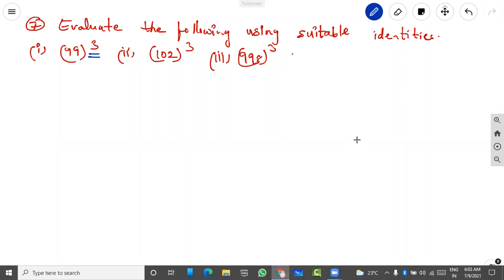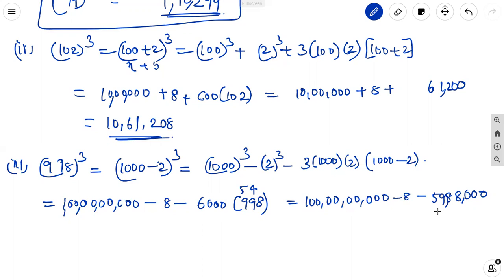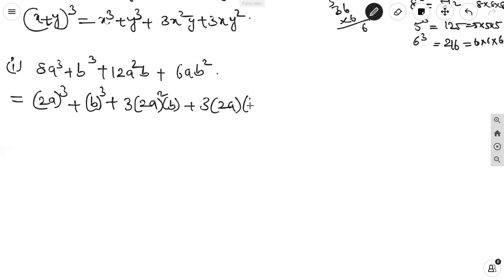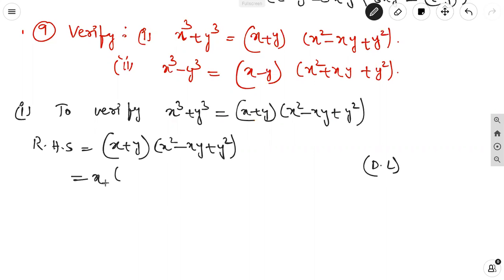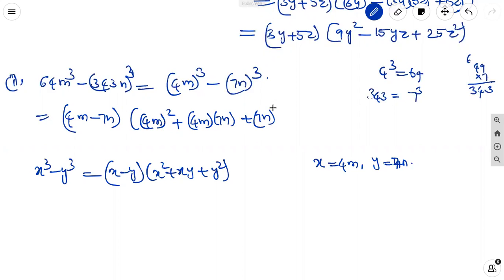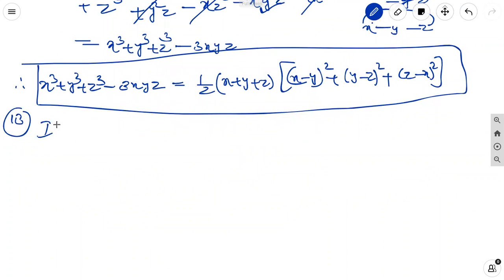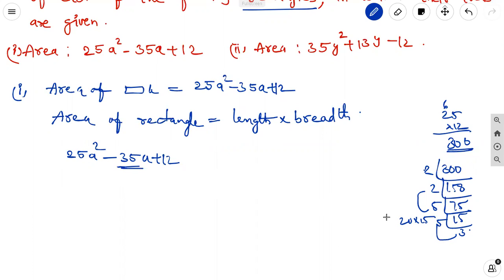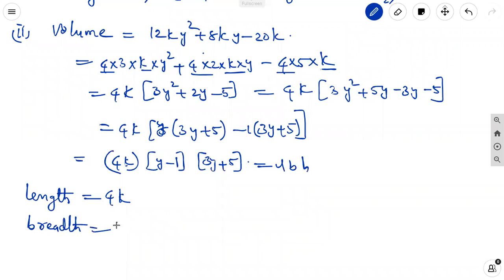CBSE 9TH MATHS#POLYNOMIALS#Exercise2.5#problems from 7 to 16#based on7 STANDARD IDENTITES#class9